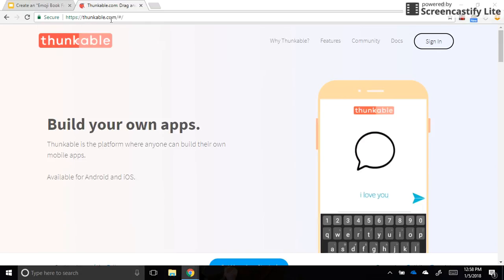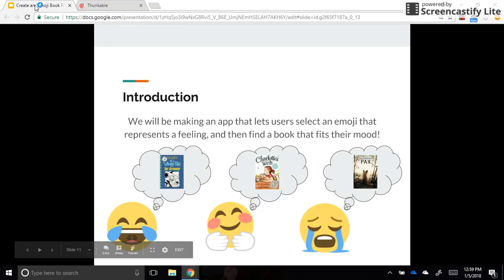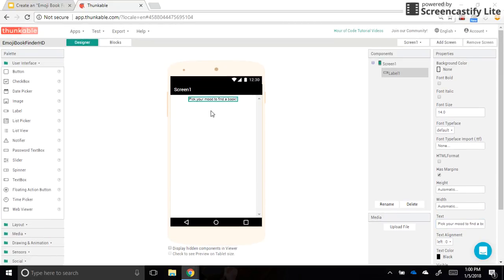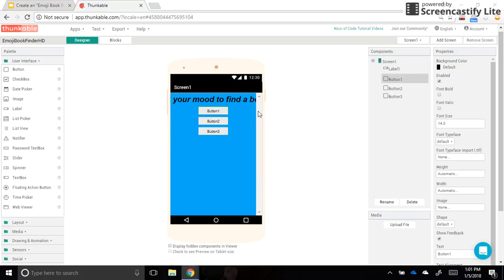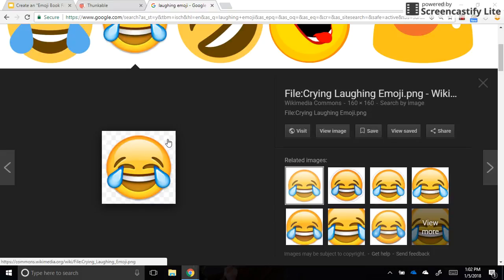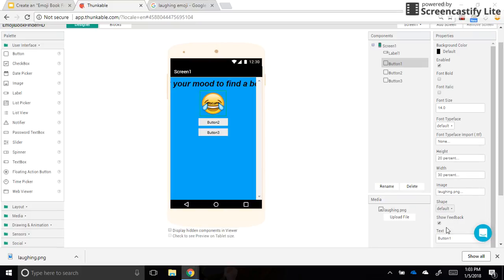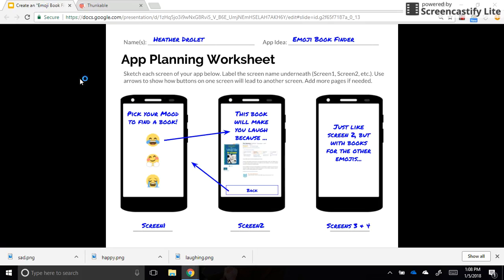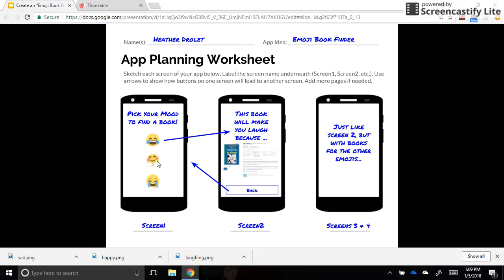Part 1: Create an "Emoji Book Finder" App Using Thunkable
In this series of video lessons, students will learn how to create an “Emoji Book Finder” app. The finished app will allow users to select an emoji based on how they are feeling, and then read related book recommendations!

The Common Core Standards  addressed by this series of video lessons include:

CCSS.ELA-LITERACY.RL.5.2
Determine a theme of a story, drama, or poem from details in the text, including how characters in a story or drama respond to challenges or how the speaker in a poem reflects upon a topic; summarize the text.

CCSS.ELA-LITERACY.RL.5.7
Analyze how visual and multimedia elements contribute to the meaning, tone, or beauty of a text (e.g., graphic novel, multimedia presentation of fiction, folktale, myth, poem).

CCSS.ELA-LITERACY.RL.5.10
By the end of the year, read and comprehend literature, including stories, dramas, and poetry, at the high end of the grades 4-5 text complexity band independently and proficiently.

The AASL Standards  addressed by this series of video lessons include:

IV. CURATE
Make meaning for oneself and others by collecting, organizing, and sharing resources of personal relevance

V. EXPLORE
Discover and innovate in a growth mindset developed through experience and reflection.

VI. ENGAGE
Demonstrate safe, legal, and ethical creating and sharing of knowledge products independently while engaging in a community of practice and an interconnected world.